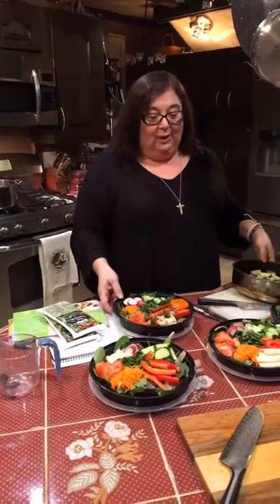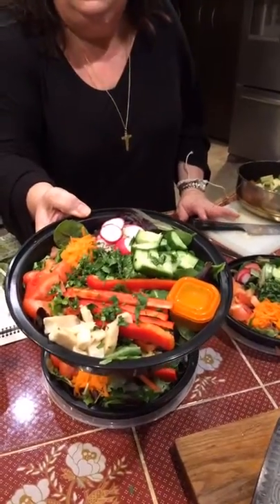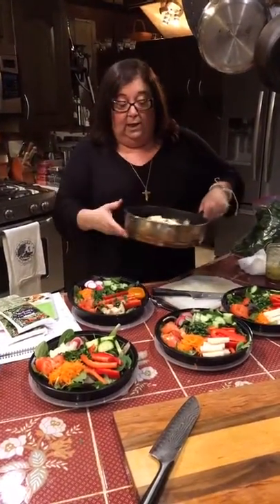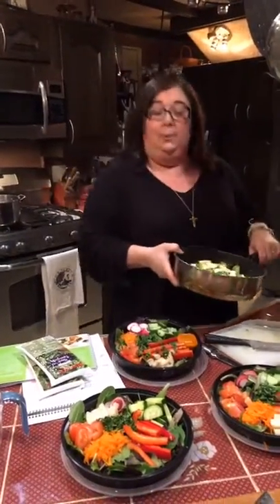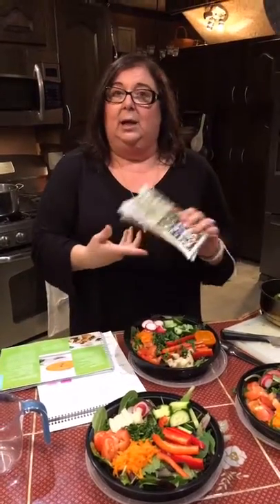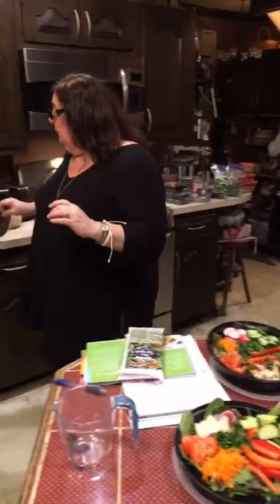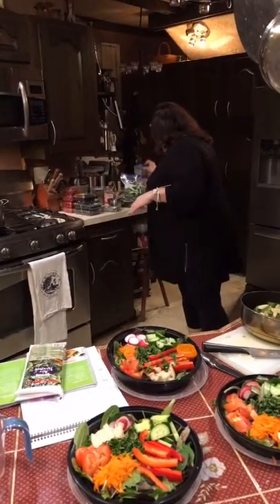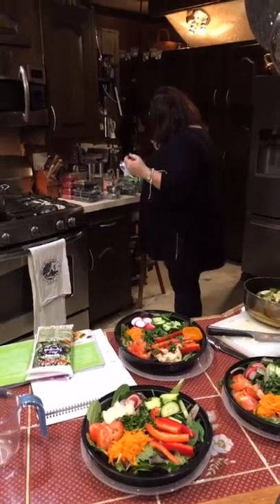Food preparation and planning - Ultimate Reset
Make ahead salads and more tips on food preparation and planning on the 21 day cleanse